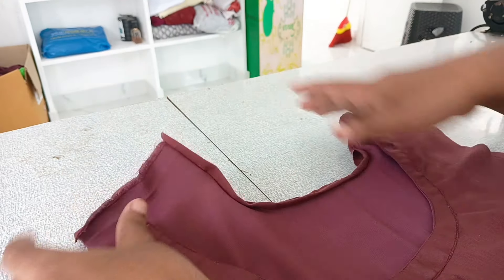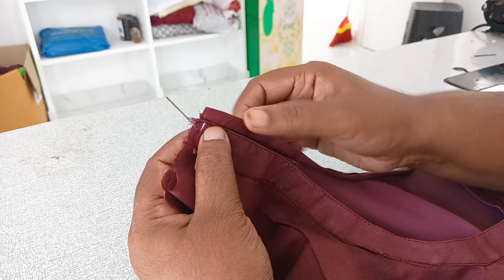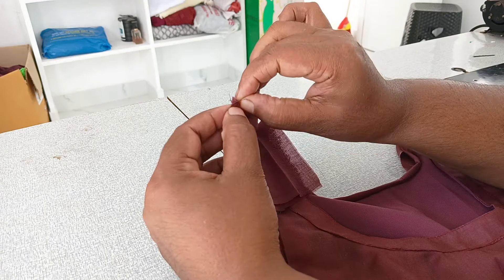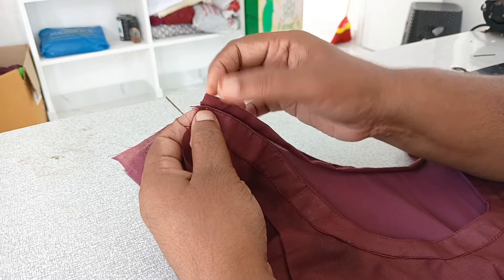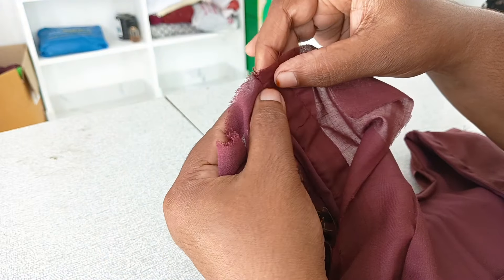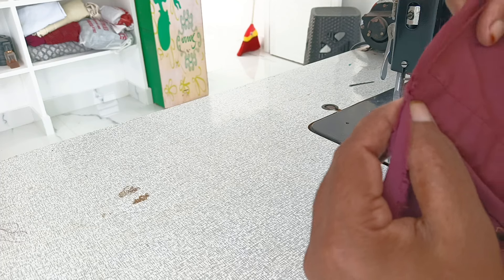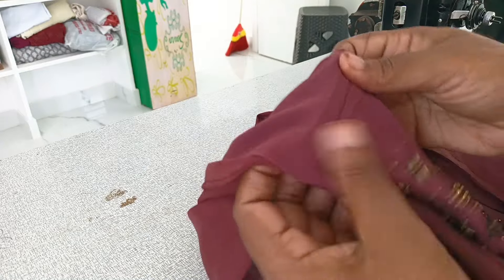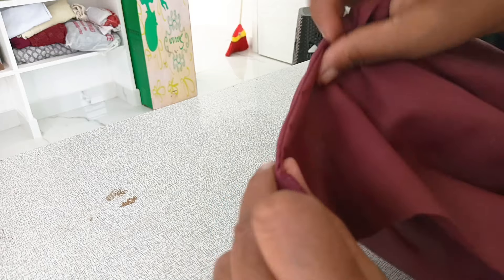ലൈനിങ് ചുരിദാർ തൈകുമ്പോതയ്യൽത്തുമ്പ് കാണാതെ ഷോൾഡർ നീറ്റായി തയ്ക്കാം 👍